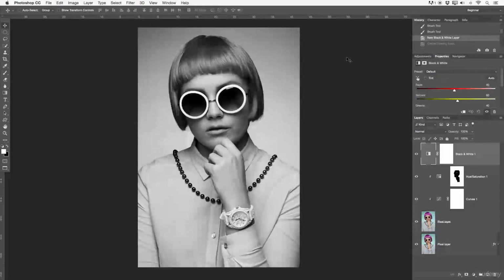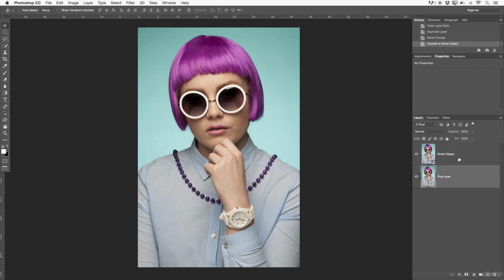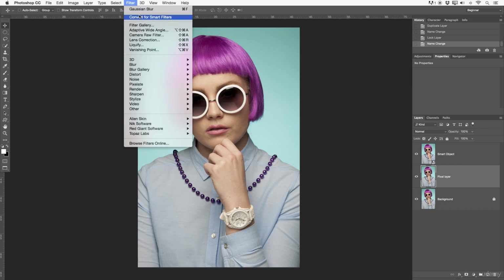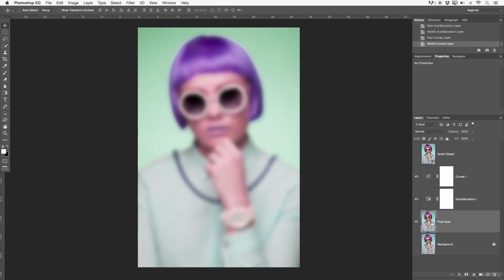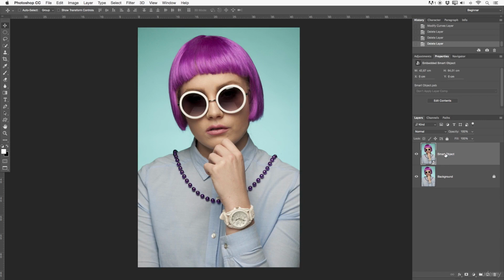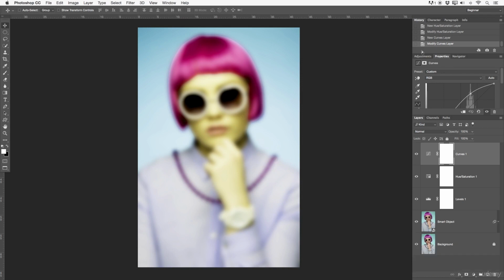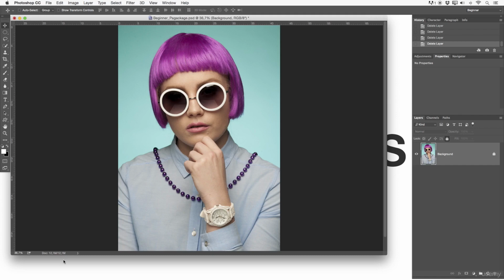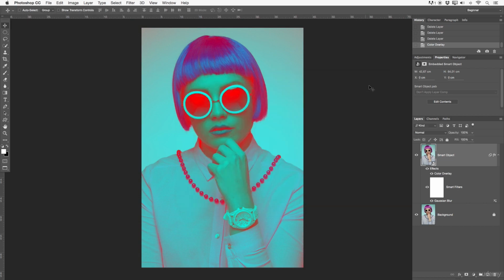Chapter 12: Photoshop Introduction Smart Objects